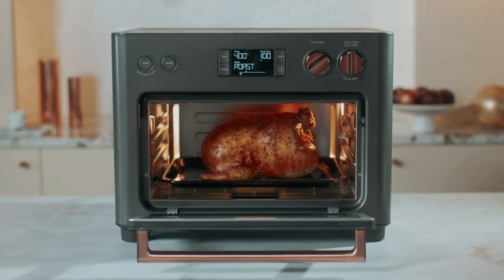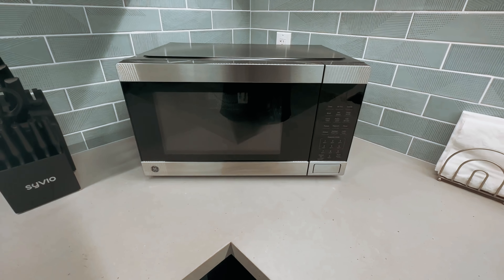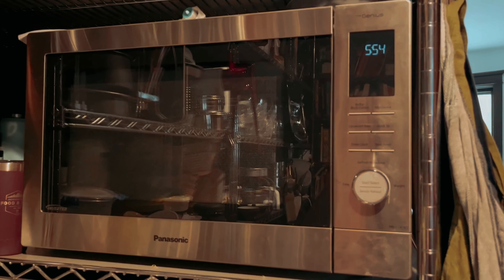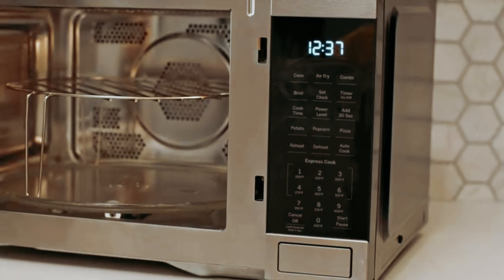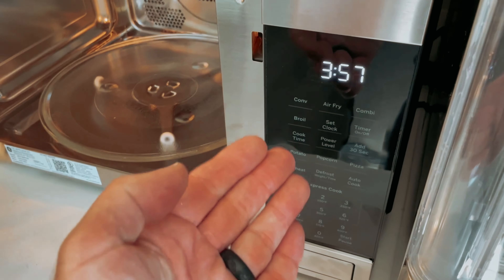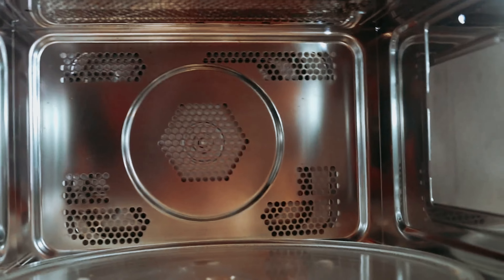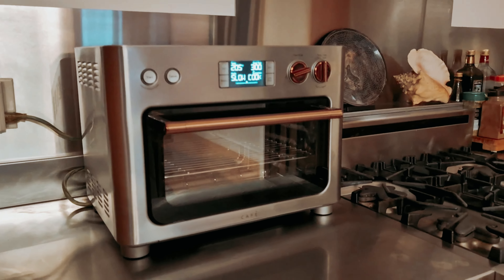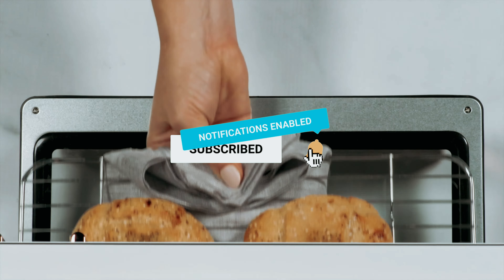Best Microwave Air Fryer Combo [2024] - Top 5 Picks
✅ List of the Best Microwave Air Fryer Combo we featured in this video

1. Café Cafe Couture Oven

2. TOSHIBA 7-in-1 Countertop

3. GE Microwave Oven

4. Panasonic 4-in-1 1000W

5. TOSHIBA 4-in-1 ML-EC42P

Finding the perfect microwave air fryer combo can revolutionize your cooking experience, offering versatility and convenience in one appliance. The Café Cafe Couture Oven stands out for its premium build quality and advanced features, making it ideal for those who value performance and style in their kitchen appliances. Meanwhile, the TOSHIBA 7-in-1 Countertop offers a multifunctional design, allowing users to air fry, bake, grill, and more, making it a versatile choice for various cooking needs. For those seeking reliability and efficiency, the GE Microwave Oven provides consistent results with its intuitive controls and spacious interior. The Panasonic 4-in-1 1000W combines air frying, baking, and microwave functions, offering flexibility for different cooking tasks while maintaining compactness. Finally, the TOSHIBA 4-in-1 ML-EC42P provides a balance of functionality and affordability, making it suitable for budget-conscious consumers without compromising on performance. Whether you prioritize premium features, versatility, or budget-friendly options, these top-rated microwave air fryer combos cater to a range of preferences and cooking requirements.